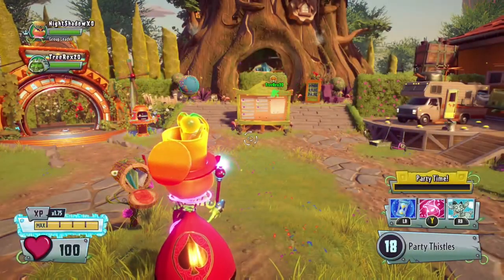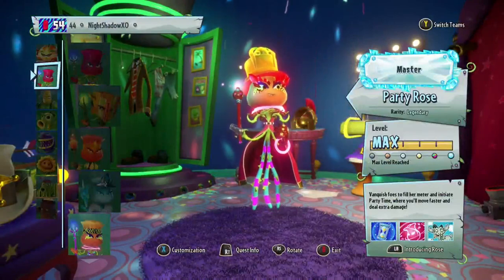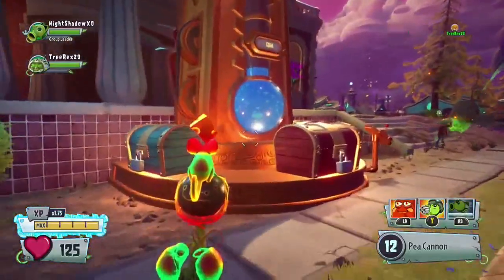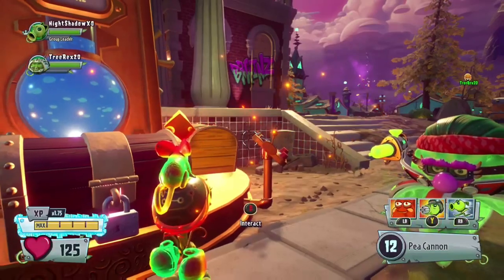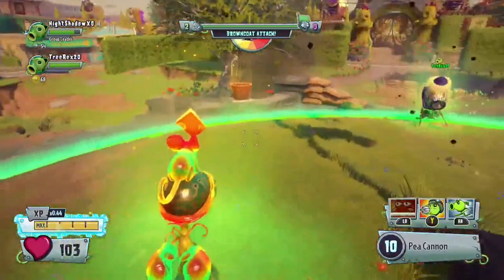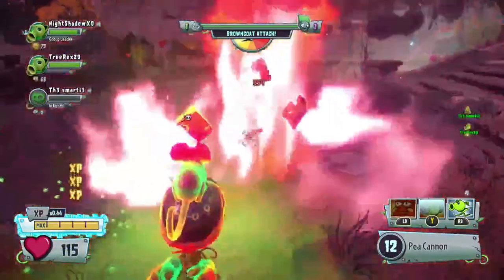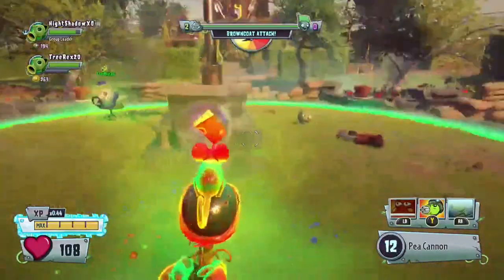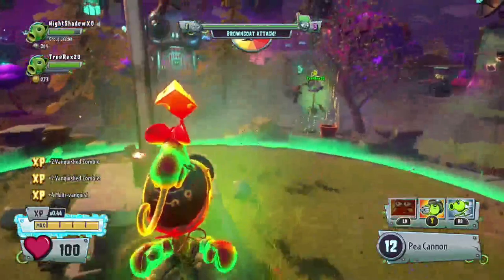PVZ Garden Warfare 2 - Boom Challenge Community Challenges ZPG/Bean Bomb - Part 259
If You Love Plants vs Zombies Garden Warfare 2 then you have come to the right place.
I do Gameplays and Let's Play's  of games like
 Planetary Annihilation,
 Supreme Commander 2,
 Slither.io,
 Plants vs Zombies Garden warfare 2 ,
 Minecraft ,
Stranded Deep
Spore Galactic Adventures
Subnautica
ARK Survival Evolved
The Forest
Turbo Dismount
Fallout 4

Consoles - Xbox 360, Xbox One,PC

- NightShadowXO